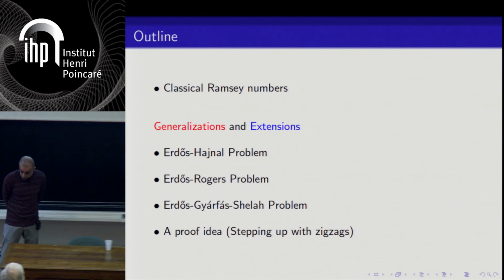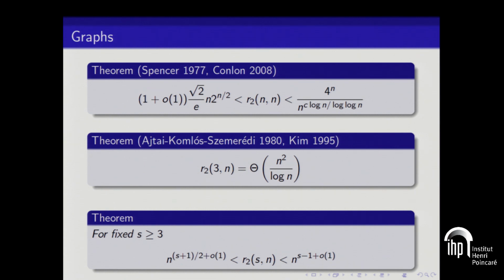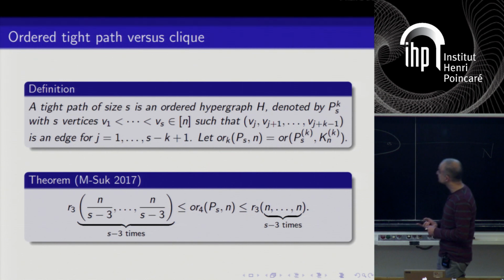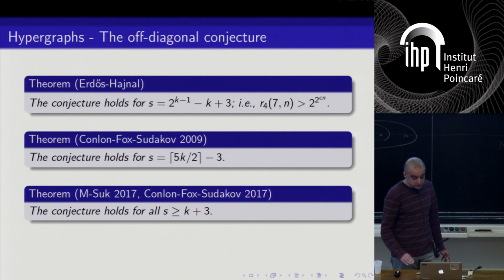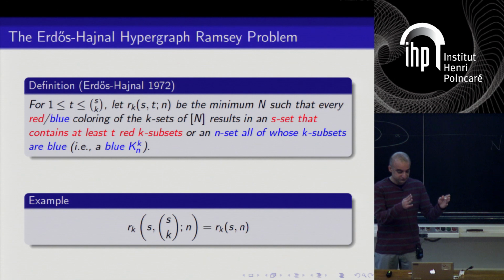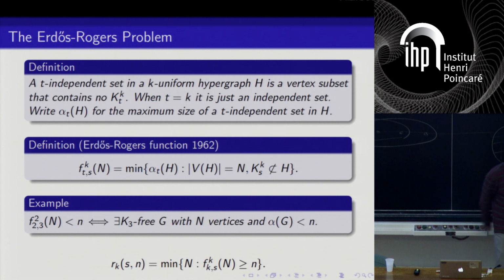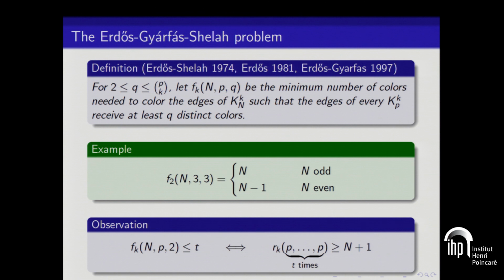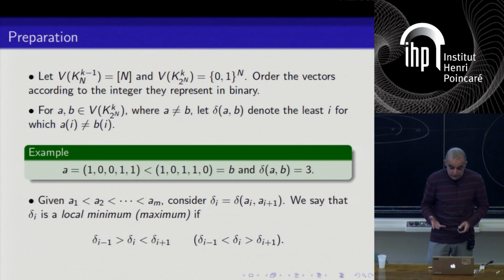New Developments in Hypergraph Ramsey Theory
By Dhruv Mubayi (UI Chicago)
Abstract: I will describe lower bounds (i.e. constructions) for several hypergraph Ramsey problems. These constructions settle old conjectures of Erd˝os–Hajnal on classical Ramsey numbers as well as more recent questions due to Conlon–Fox–Lee–Sudakov and others on generalized Ramsey numbers and the Erdos–Rogers problem.
Most of this is joint work with Andrew Suk.